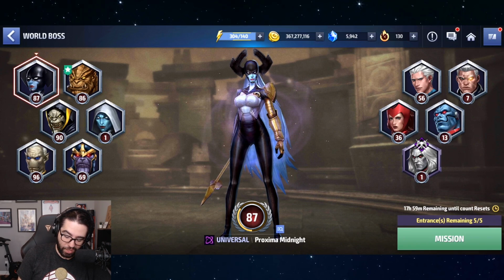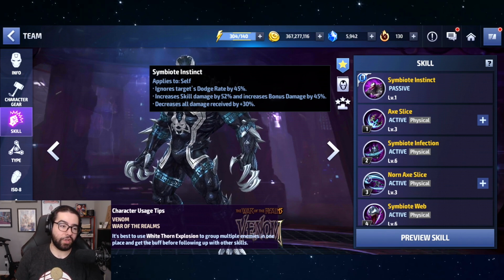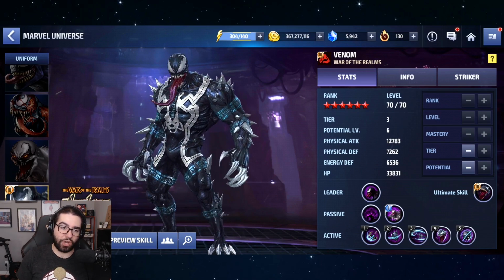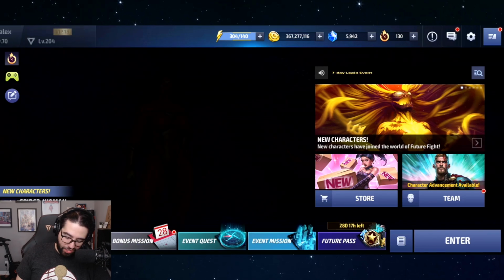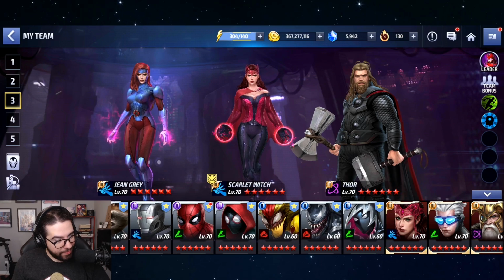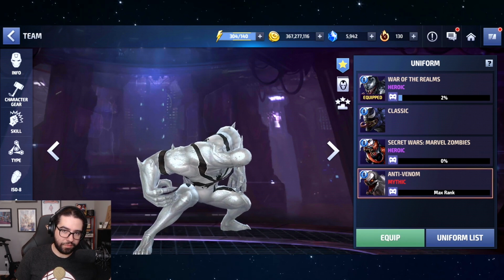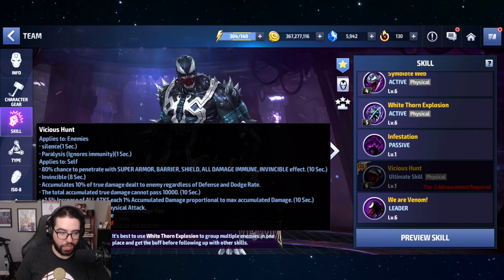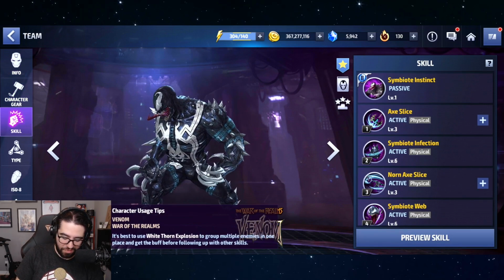VENOM UPGRADED T2 SHOWCASE!! SHOULD YOU BUY?? - Marvel Future Fight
boycottMFF until daily crystals & card farming increase, ctp/pcard costs are removed from new crafting